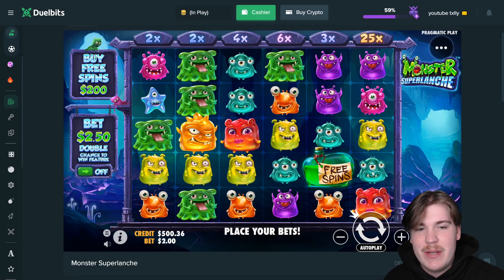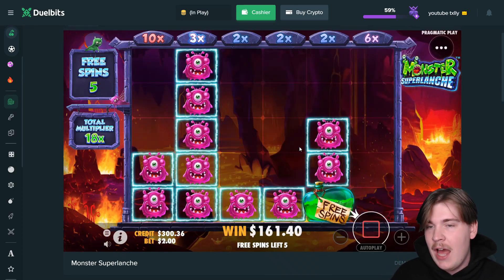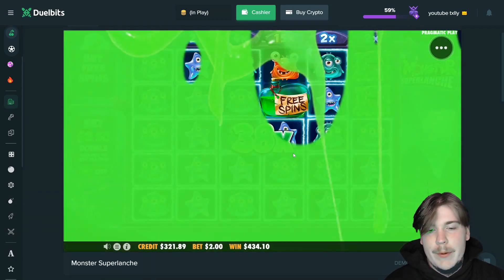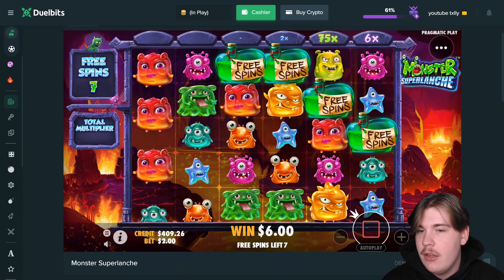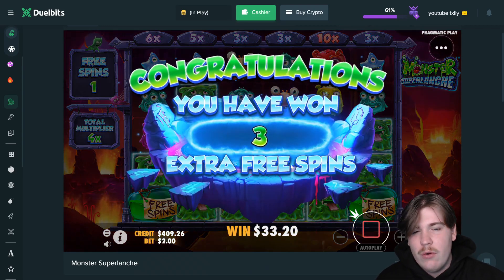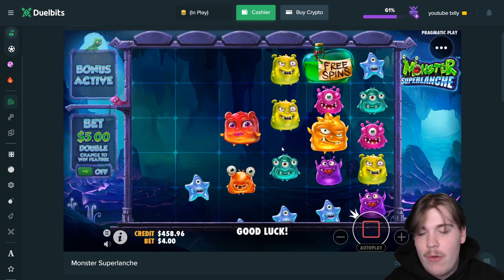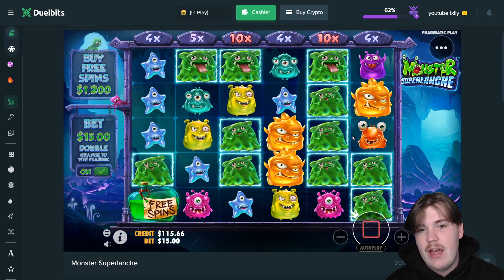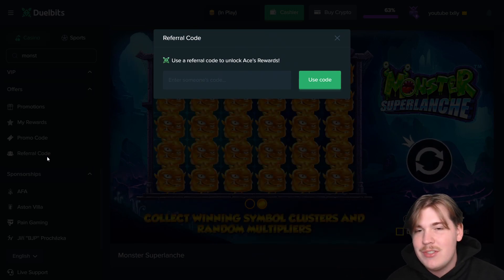I HAD THE LONGEST MONSTER SUPERLANCHE BONUS EVER! (IT PAID)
In Todays Video, I went over to MONSTER SUPERLANCHE by Pragmatic Play to do some Bonus Buys! We've had a fair few good videos on here and in todays video I HAD THE LONGEST MONSTER SUPERLANCHE BONUS EVER!!! If you enjoyed the video make sure to like and sub it means heaps :)

💸Use Code txlly on DuelBits for INSTANT ACCESS TO ACES REWARDS!

This video is strictly 18+ Gambling in an entertainment purpose.
Please gamble with care!